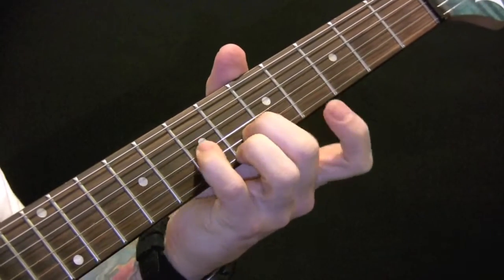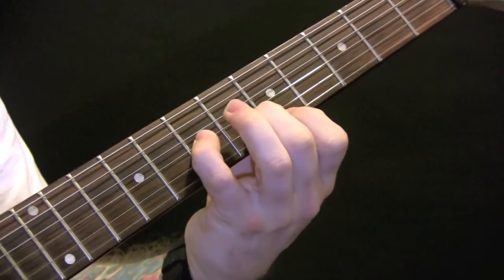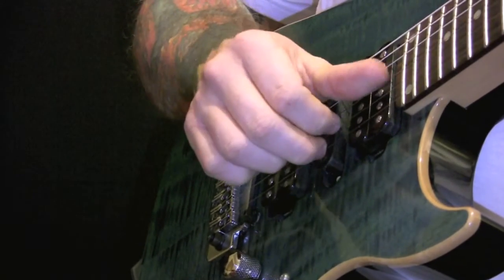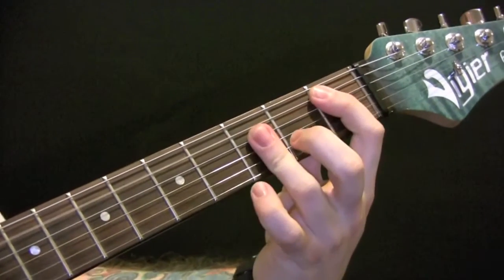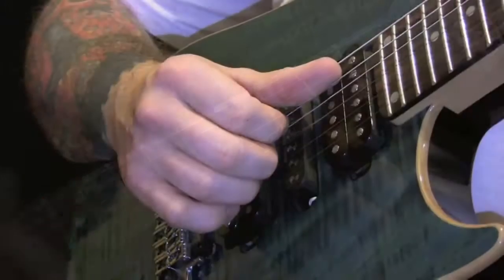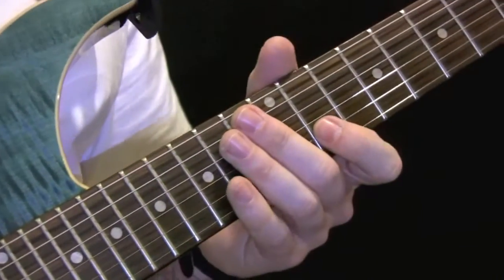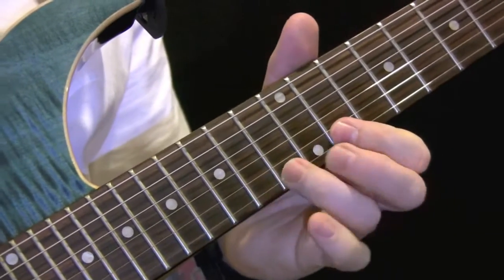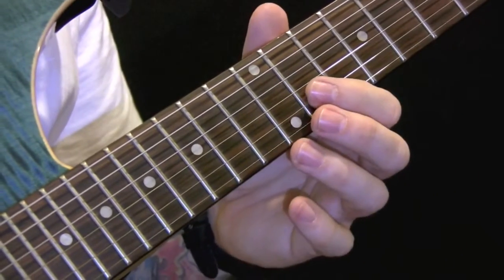Lemon Jelly Elements Guitar Lesson